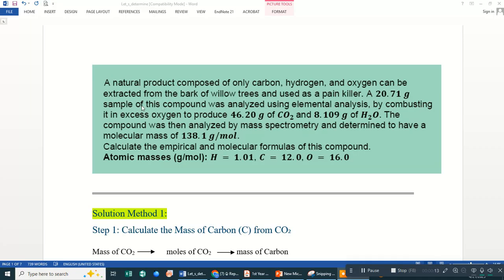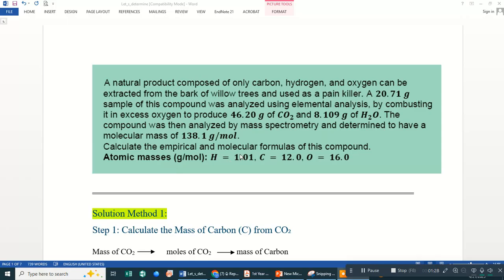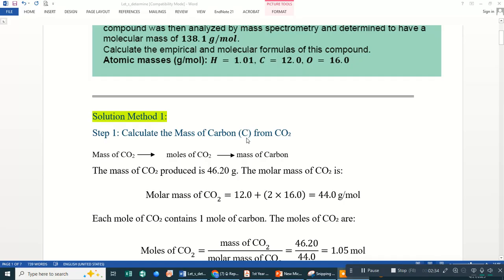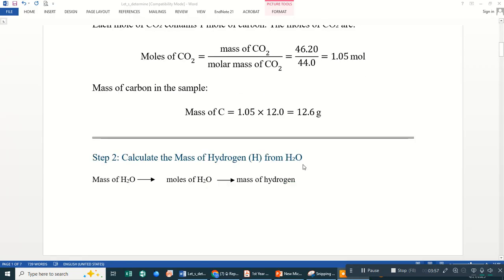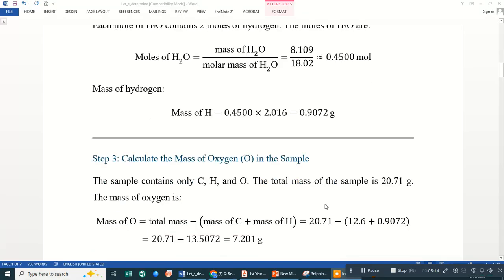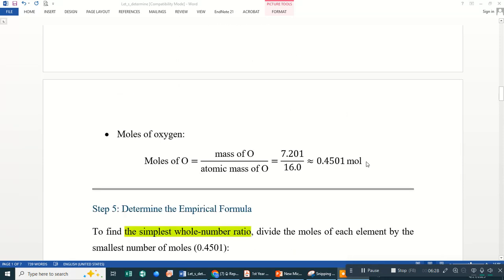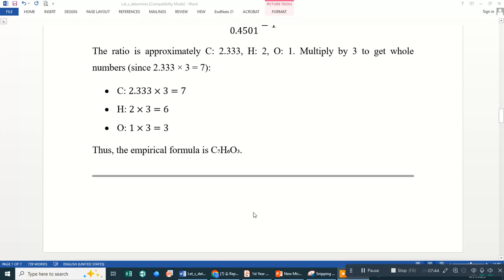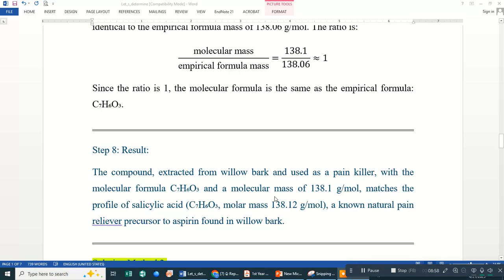molecular formula calculation from elemental analysis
The compound, extracted from willow bark and used as a pain killer, with the molecular formula C₇H₆O₃ and a molecular mass of 138.1 g/mol, matches the profile of salicylic acid (C₇H₆O₃, molar mass 138.12 g/mol), a known natural pain reliever precursor to aspirin found in willow bark.